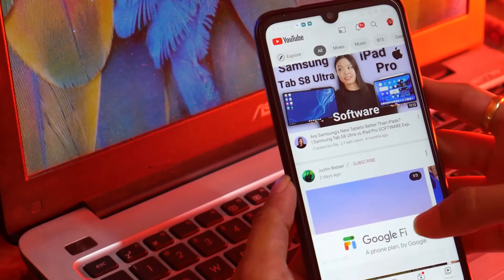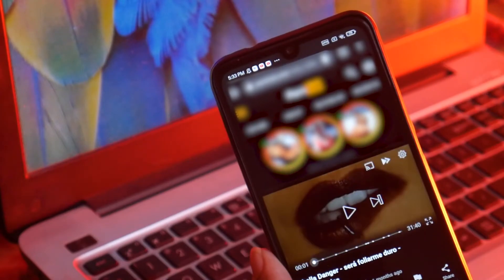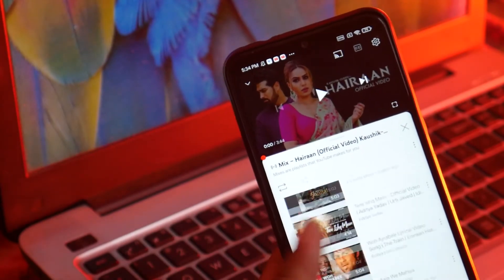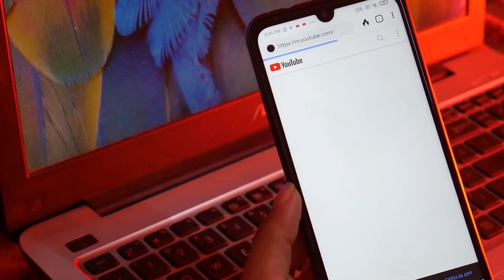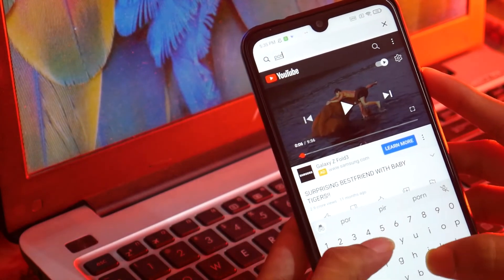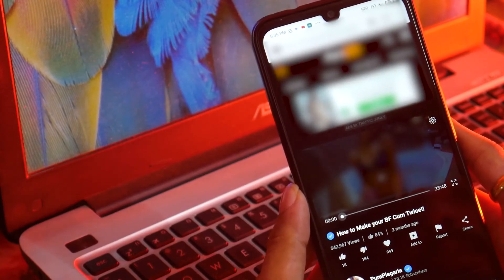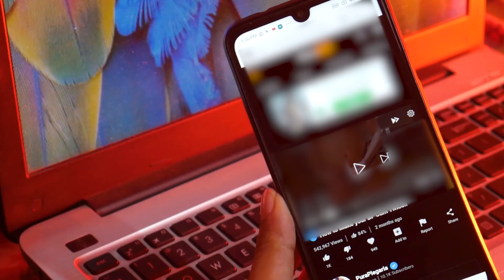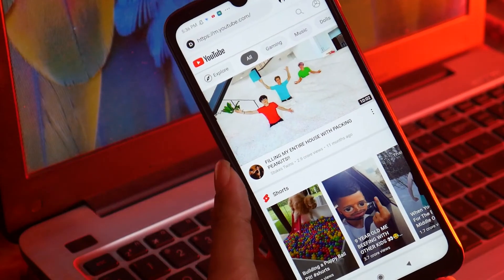Stop Casting To TV from P*rnHub Or Any Website! LATEST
In this video, we bring you the latest method to stop casting on your TV from any website. If you're tired of unintentionally casting content on your TV while browsing the web and want to regain control, you've come to the right place.

In this comprehensive tutorial, we unveil the solution to prevent casting from any website on your TV. We understand the frustration of accidentally casting videos or media on your TV when you intended to keep it on your device. With our latest method, you can end unwanted casting and ensure a seamless browsing experience.

If you're ready to take control of your casting settings, this video is a must-watch. Get ready to reclaim your browsing privacy and prevent unintentional casting from any website!

Problems Covered: How to Turn OFF Casting Icon from YouTube and Chrome, turn off casting, turn off cast, turn off Chromecast, turn off Chromecast youtube, how to stop casting to tv, turn off casting to tv, stop casting youtube to tv, how to turn off casting on youtube, how to disable cast option on youtube, turn off casting option youtube, turn off casting android, Turn off casting, turn off casting icon, how to turn off screen mirroring, MH4K, youtube studio, youtube studio casting, how to